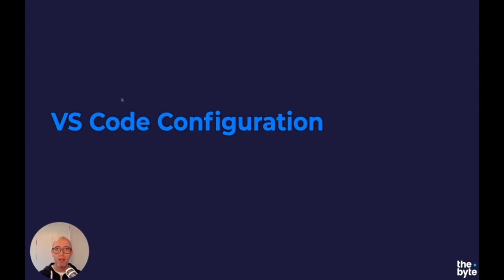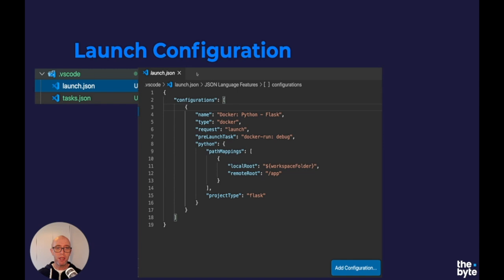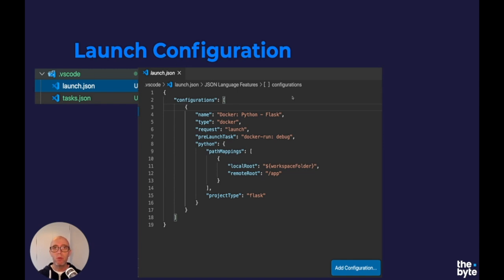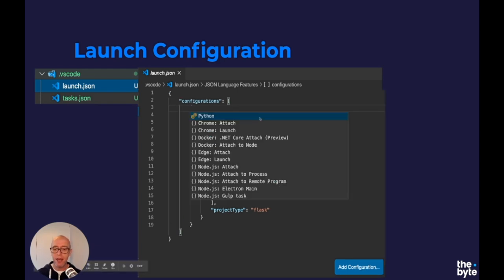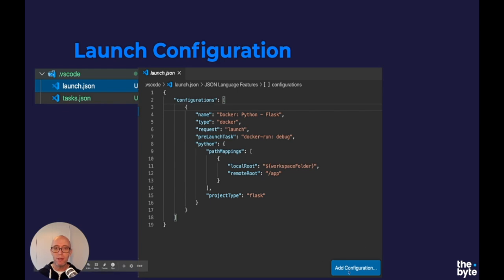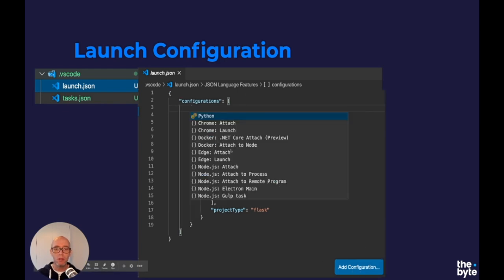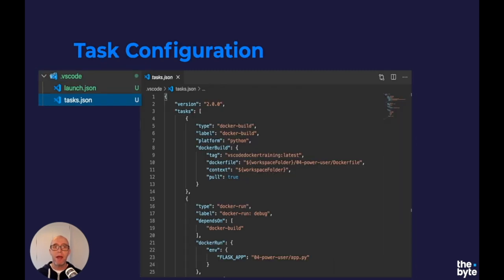020 - Docker VS Code Debug configuration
When we bootstrapped our Python application in the Power User section, we inherited a couple of new files from VS Code. These files are located in the .vscode folder and container the configurations for launching and running Docker.

The configuration can be adjusted to change the attributes of how Docker builds and runs within VS Code. To find out all about the available configurations, visit the VS Code configuration documentation.